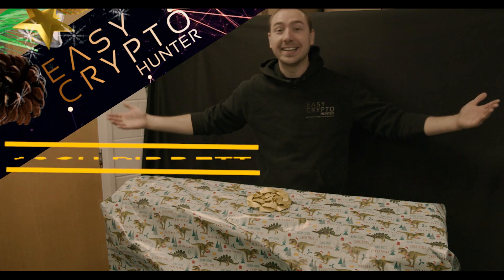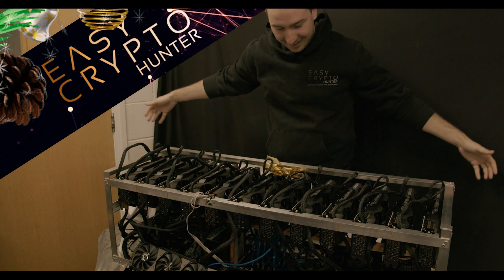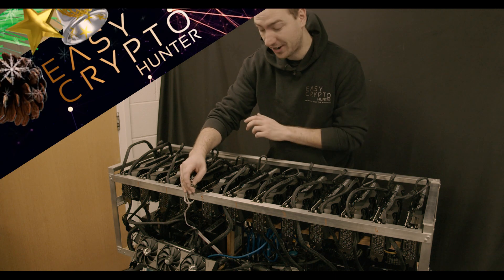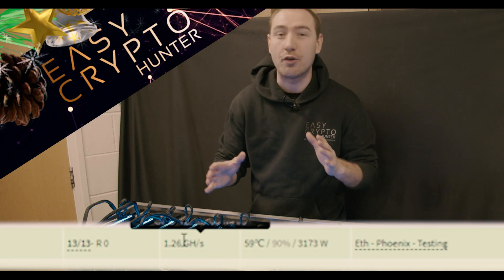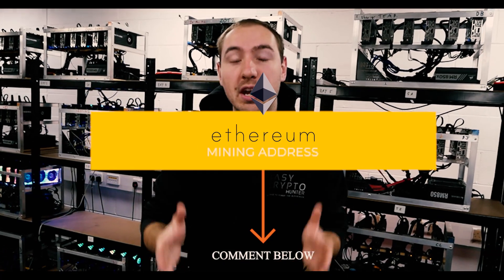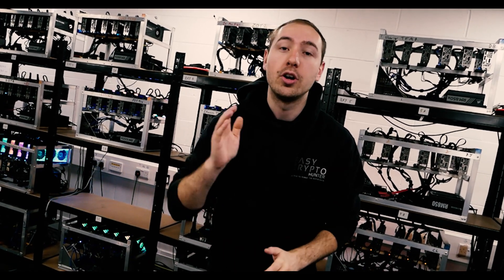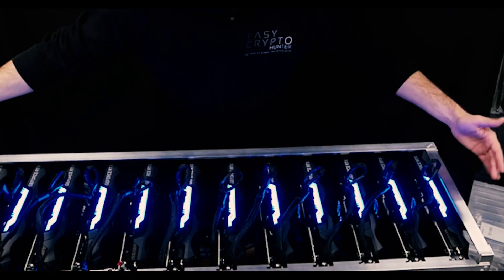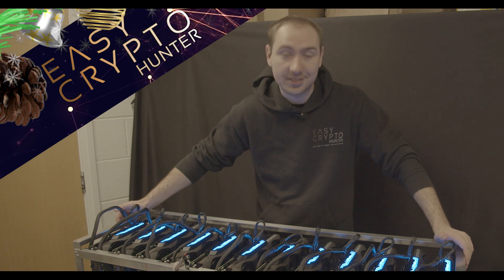13 x RTX 3080 - World's Most Powerful GPU Mining Rig - 1.3 GH/s Ethereum Mining Rig!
Many have tried and failed... but here at Easy Crypto... we have built something very special for all of
you mining fans out there.

The World's Most Powerful GPU Mining Rig, which comprises of 13, RTX 3080 GPUs, running at a speed of 1.3 GH/s while mining Ethereum.

We've pulled some very special strings to get our hands on this many 3080s but we wanted to bring you all something very special for Christmas.

There has never been 13, 3080 GPUs in one rig together, so this is officially a world's first!

Over 1 GH/s mining Ethereum is unheard of, never mind 1.3 GH/s which this monster can pump out.

In order to celebrate this moment and to say a huge thank you to all of you out there who watch our content, we've got a giveaway which is probably going to interest you all.

We're going to leave this monster of a mining rig, mining to one of your Ethereum addresses for a whole 24 hours which at the minute is roughly $50 in Ethereum, so what have you got to lose?

The winner will be chosen on New Years day and announced on our Facebook page.

Big shout out to @VoskCoin @RedPandaMining @BitsBeTrippin!

Merry Christmas everyone and we wish you all the best for the New Year!